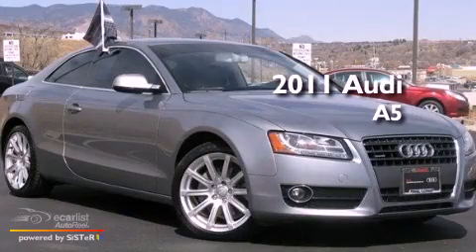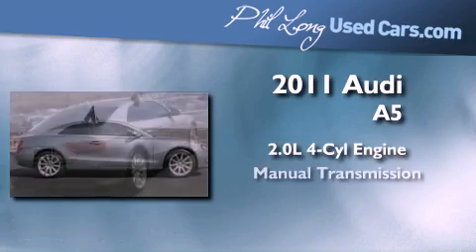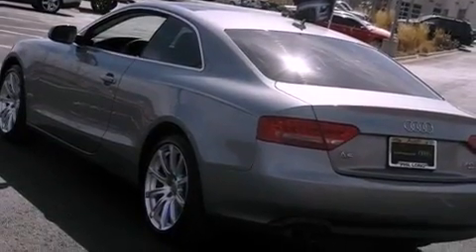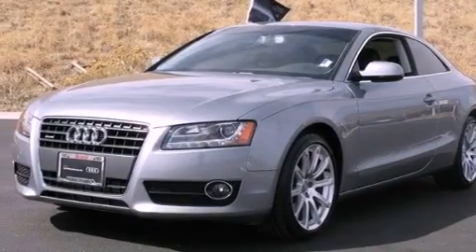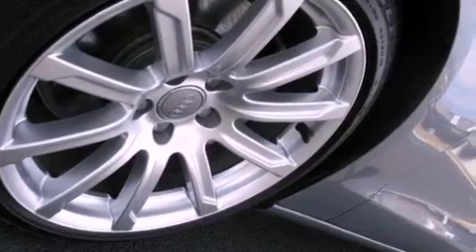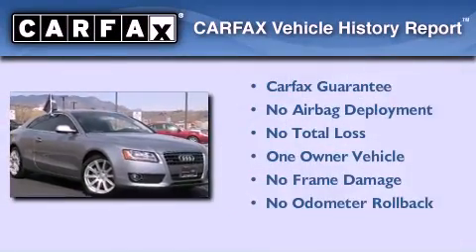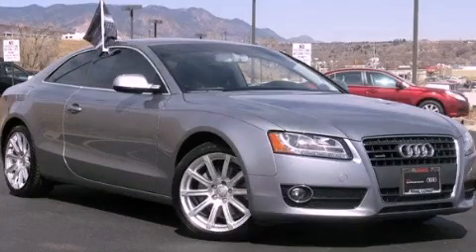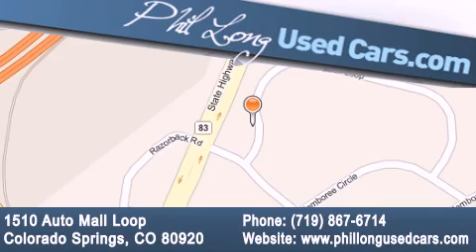Certified 2011 Audi A5 Colorado Springs CO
Year : 2011
 Make : Audi
 Model : A5
 Engine : 2.0L DOHC TFSI turbocharged 4-cyl engine
 Trans . : Manual
 Exterior : Gray
 Miles : 11,333
 Interior : Black

 2011 Audi A5 Colorado Springs CO